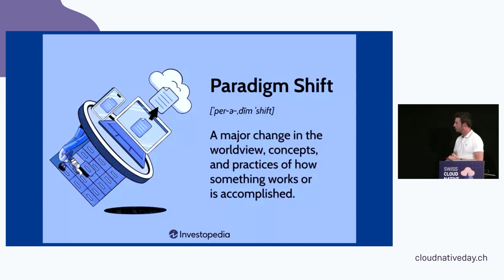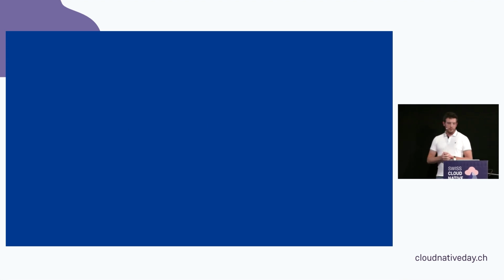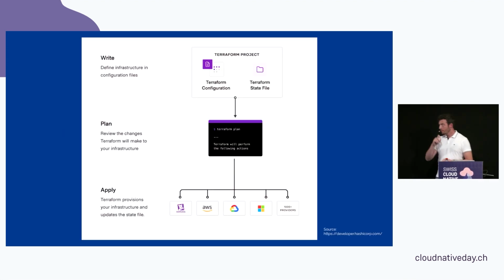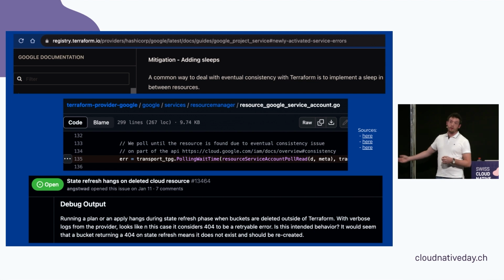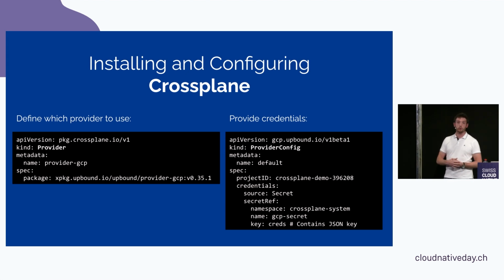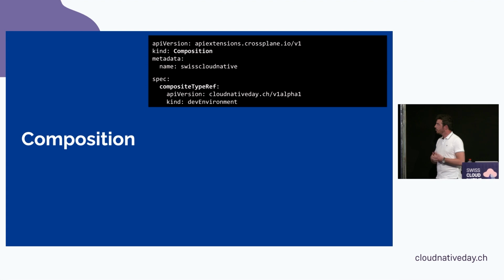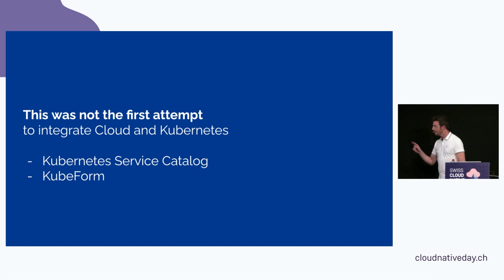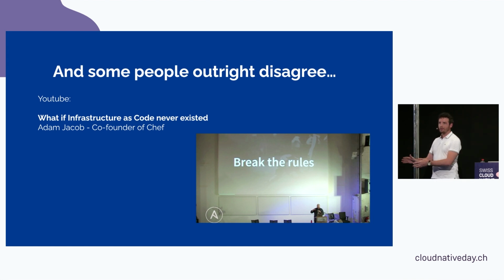Why K8s Native Infrastructure is the Future: a look at Crossplane - Andrea Giardini - swisscnd 2023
Kubernetes has become the standard for container orchestration, and the need for managing complex infrastructure has grown with it. Terraform has been a popular choice for infrastructure-as-code, but it can be cumbersome to use with Kubernetes. That's where Crossplane comes in - a Kubernetes-native control plane that makes it easy to manage infrastructure and services across clouds, clusters, and applications.

In this presentation, we'll explore the advantages of using Crossplane over Terraform in a Kubernetes environment. We'll discuss how Crossplane leverages Kubernetes' declarative API to manage infrastructure and services, creating a seamless experience for developers and operators alike. We'll also highlight the benefits of using a Kubernetes-native solution, including improved scalability, agility, and security.

By the end of this presentation, you'll understand why switching from Terraform to Crossplane is the future of infrastructure management in Kubernetes. You'll learn how Crossplane's unique approach can help your organization simplify operations, reduce costs, and improve developer productivity. Join us to see the power of Kubernetes-native infrastructure in action.